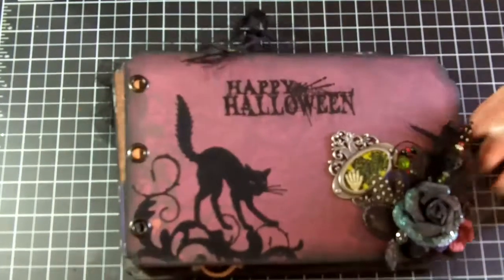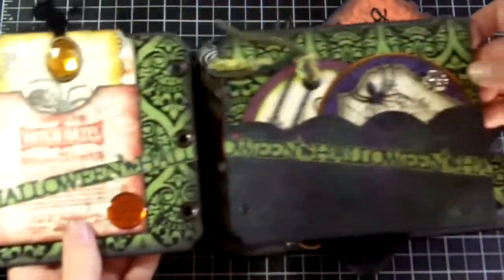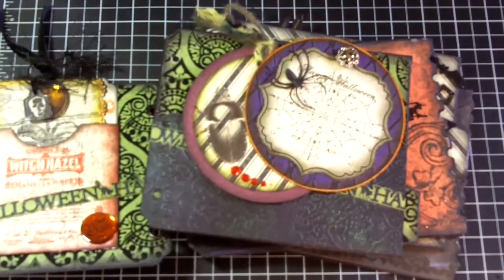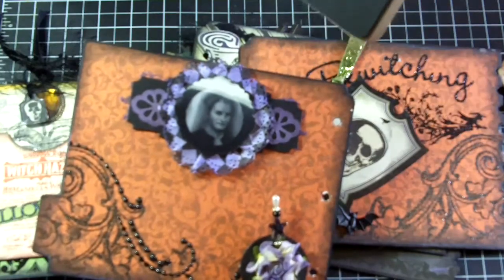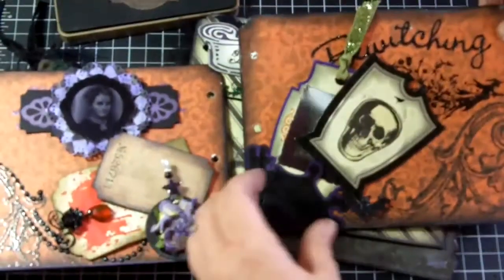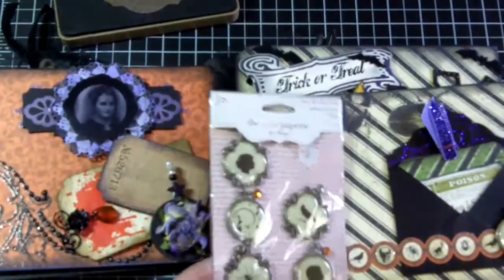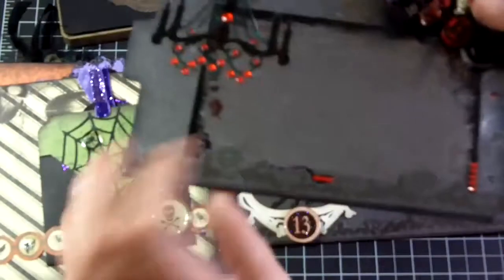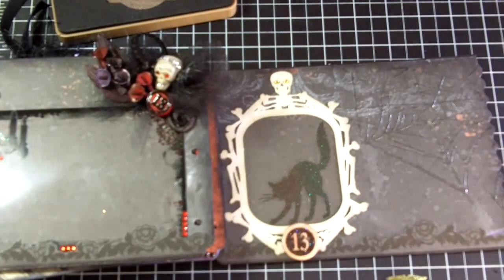Halloween Mini with On The Edge Dies Part 1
This is the first part of my Halloween mini made with the Ravenshead Manor collection. I hope to have the secound part done this weekend.